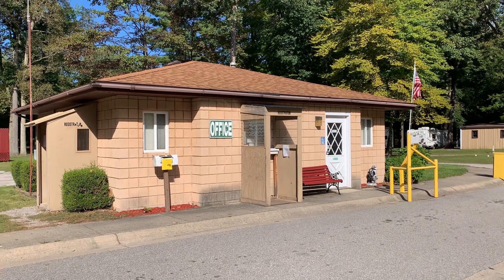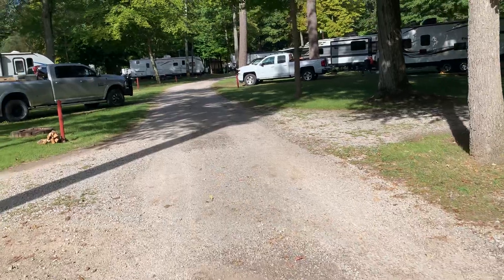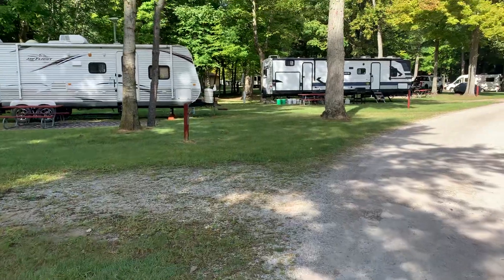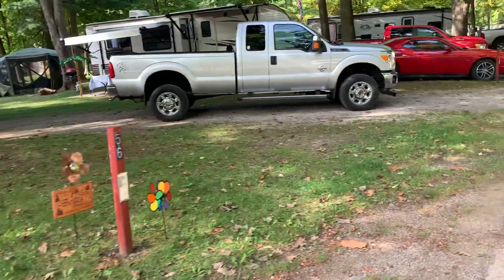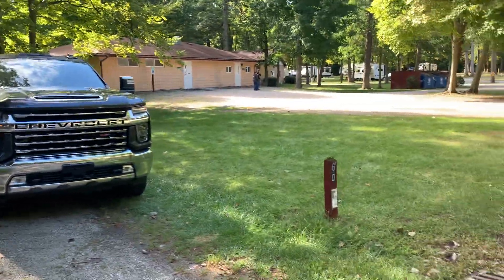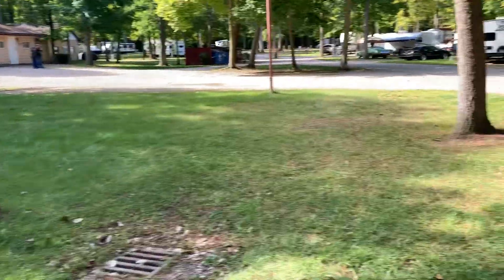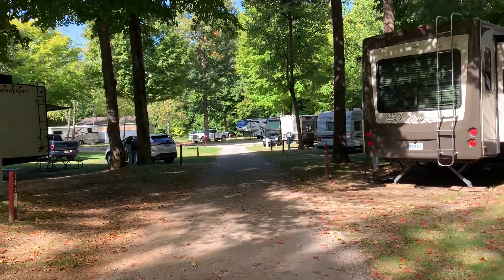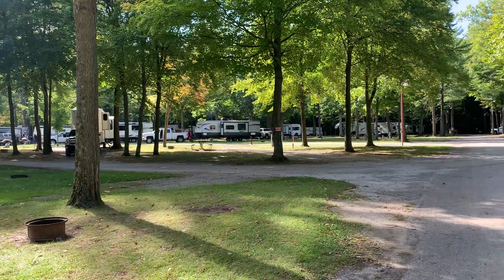Pine Ridge Rv campground Birch Run campground Frankenmuth Campground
Pine Ridge Rv campground Birch run Frankenmuth Michigan